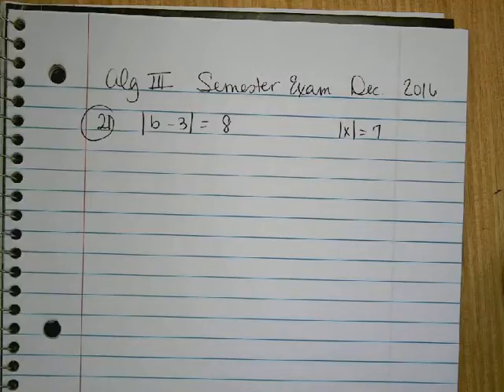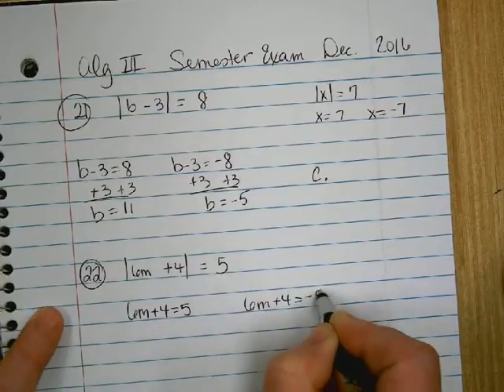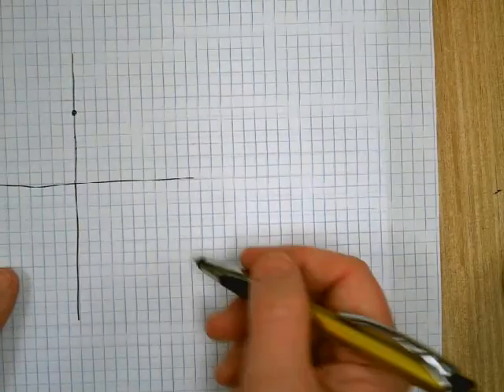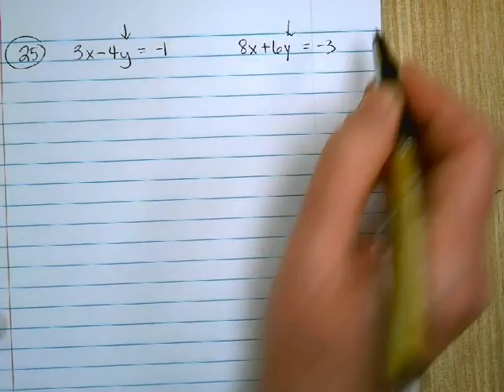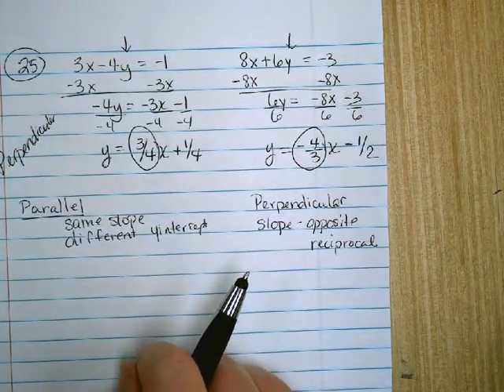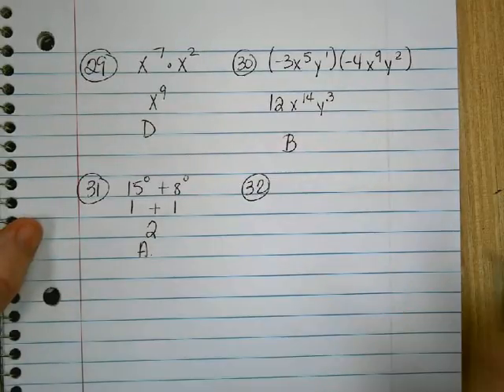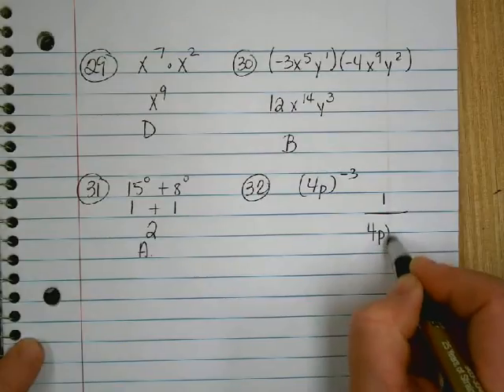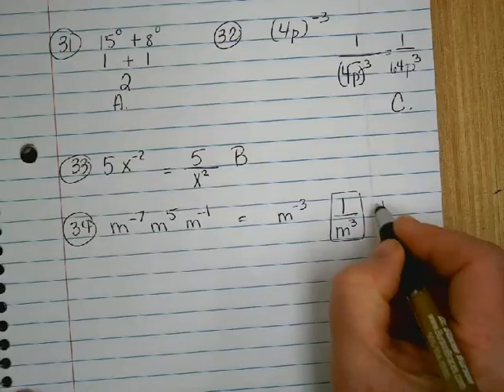Alg III Part 2